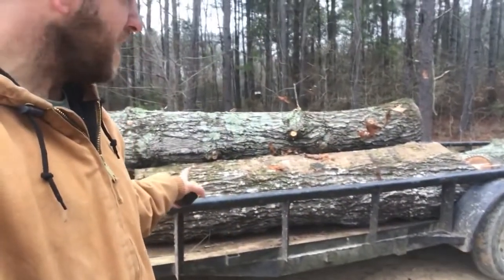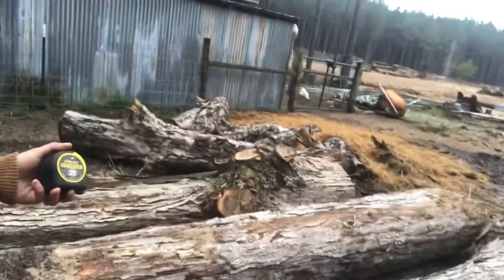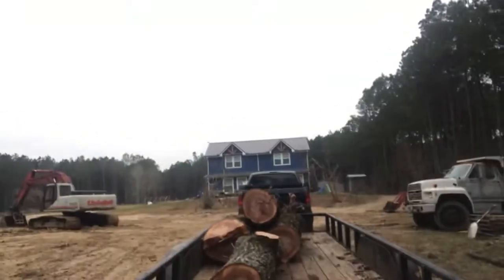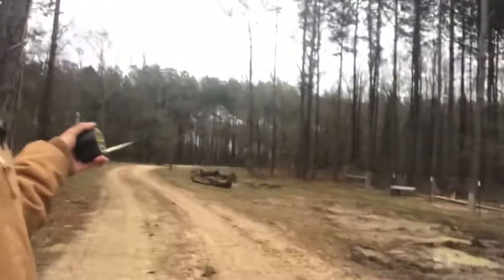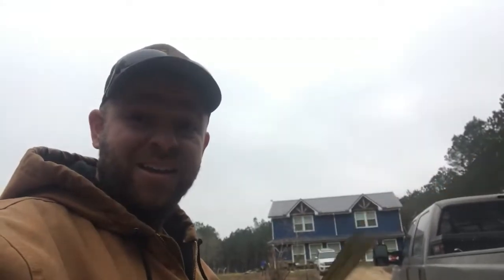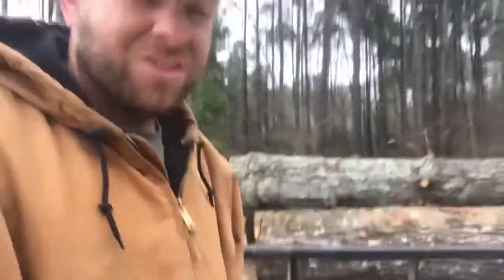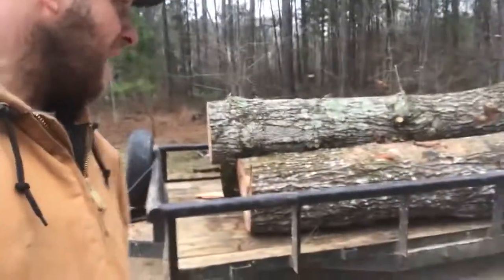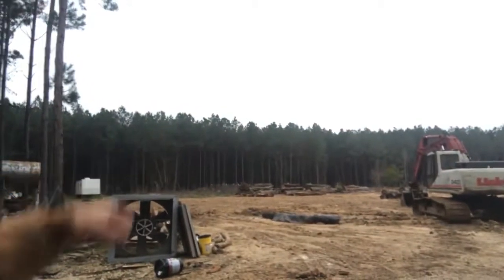How to Get Free Logs for the Sawmill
Facebook: KB Custom Cabinets and Woodworking

Just another way I get FREE logs for the sawmill!!

This was a bit of a special deal I guess, at least it felt that way. I've hauled free logs in before from further away, logs that weren't specifically arranged for me per se. But this is I think the first time it's been a page follower and a neighbor, and all the logistics worked out so simple. And to get the wood chips too is a huge bonus!

In this case, the property owner called me and said the trees were going either way. The arborists would typically have hauled these logs 20-30 miles to a chip facility, where they'd have to pay to get rid of them. Instead, I just dropped off a trailer, and they loaded it. It saves them fuel and time going to a chip yard, plus the tipping fees. It scores me the free logs! And it doesn't cost the client any extra. Realistically the homeowner could have asked for a bit of a discount, in exchange for her finding the arborists a way to save some money. But that's none of my business.

This is where networking about your business can be a huge bonus. If folks know what you do, they may not be a direct customer, but they may still help feed you business opportunities.